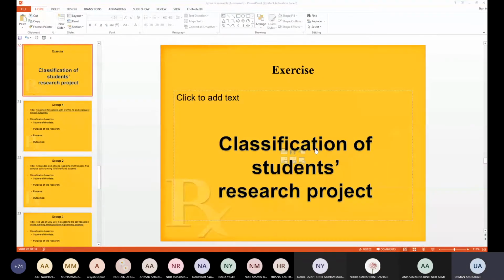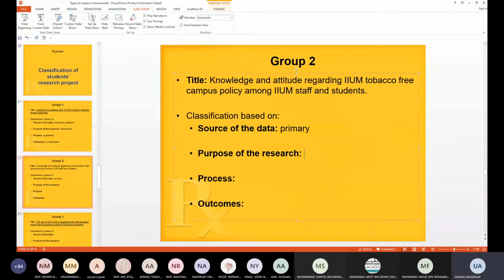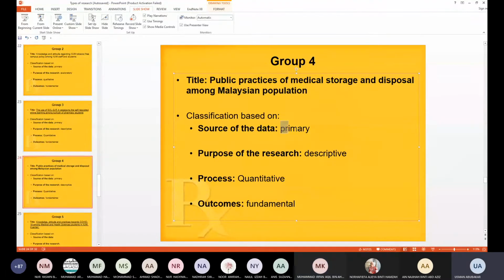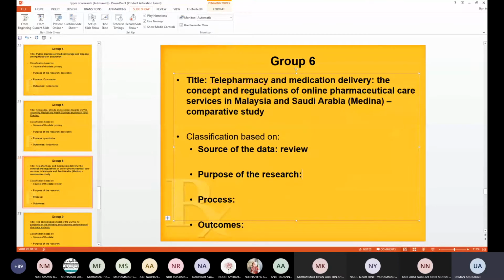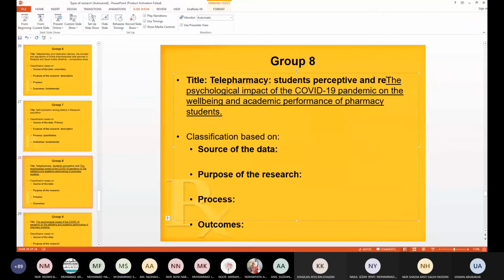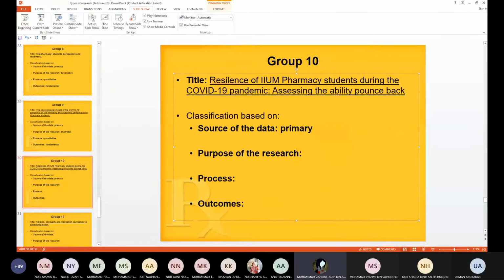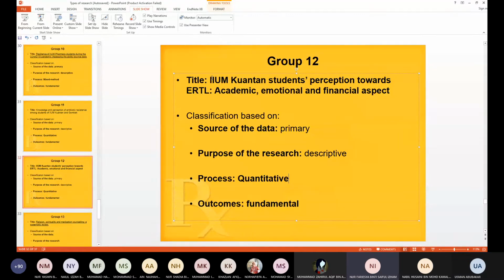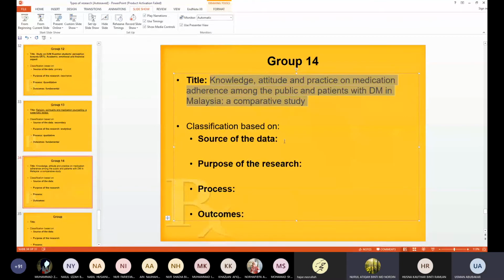5 0 Research of Methods